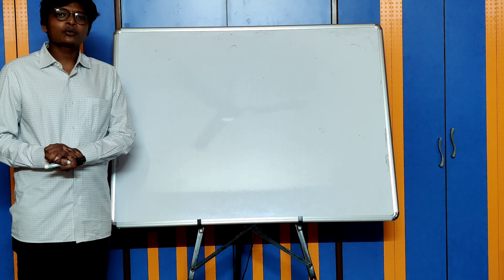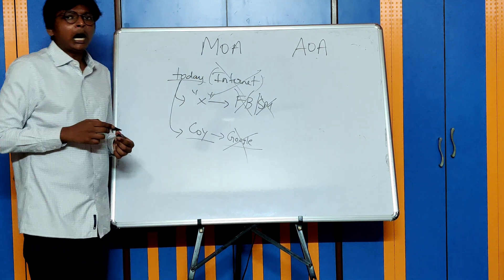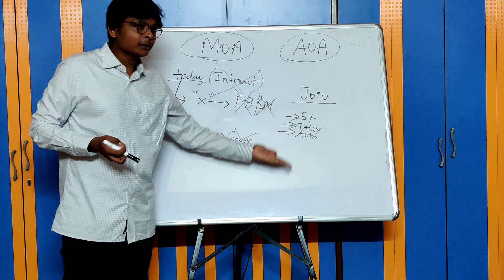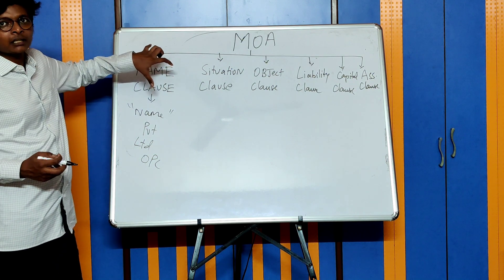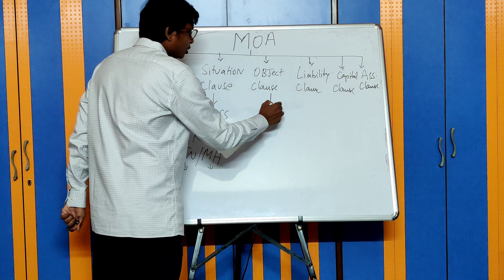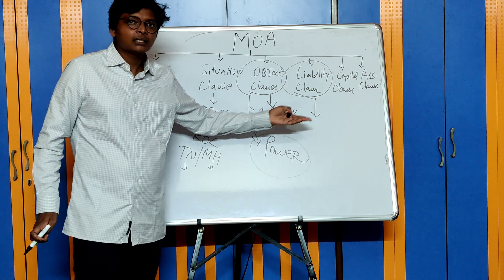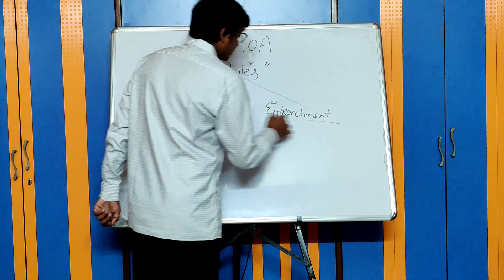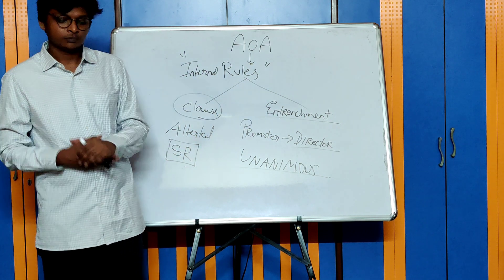CA Intermediate | Companies Act - Introduction to MOA and AOA